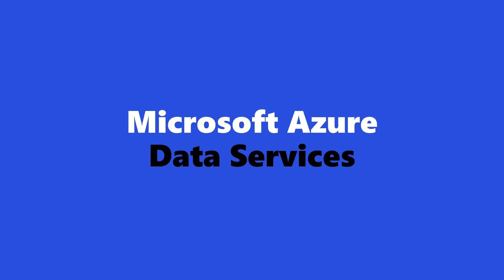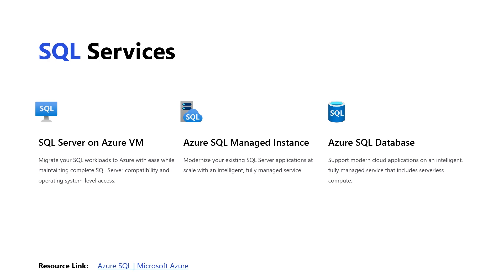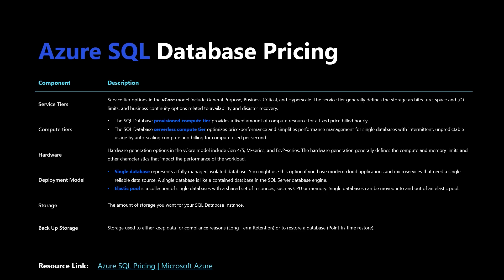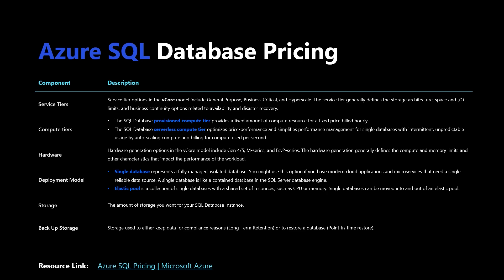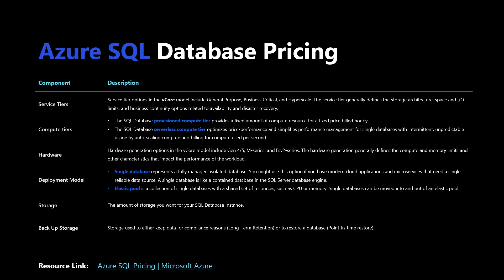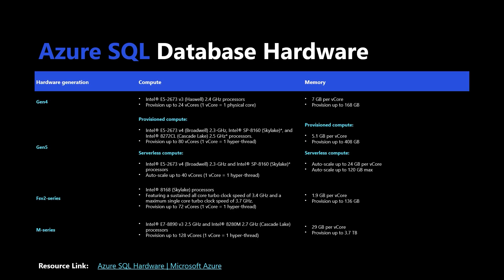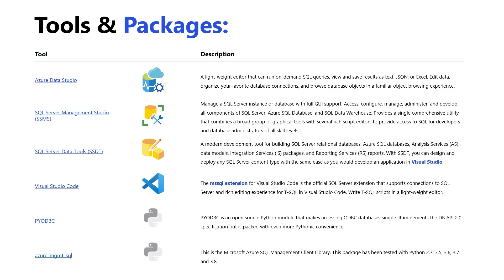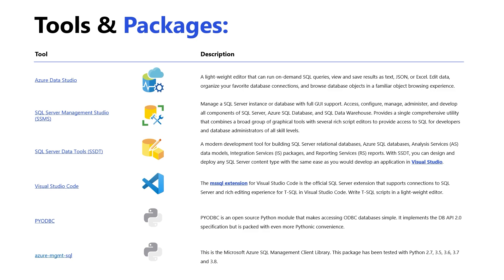Azure SQL Databases: Introduction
Microsoft Azure provides a range of products related to SQL, in this series we will explore the Azure SQL Database Service and how we can use it inside of Python. However, before we can do that we need to go over what an Azure SQL Database is and how it fits into the larger world of Azure Products.